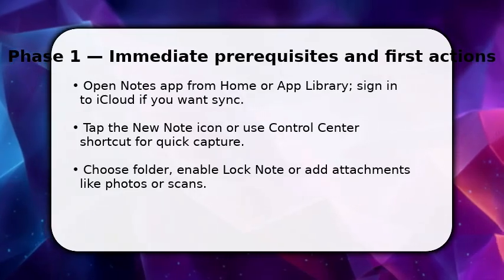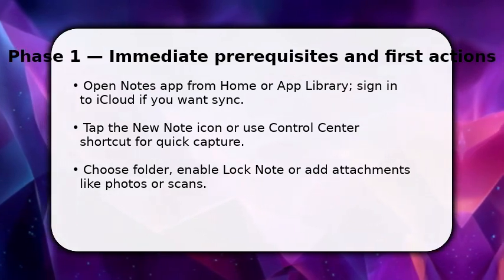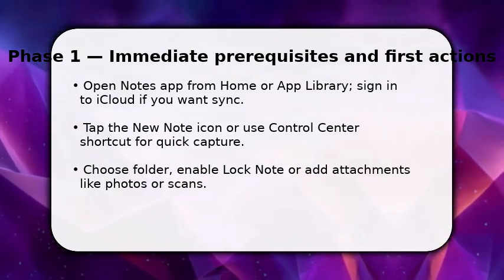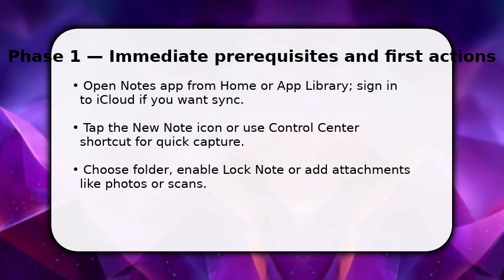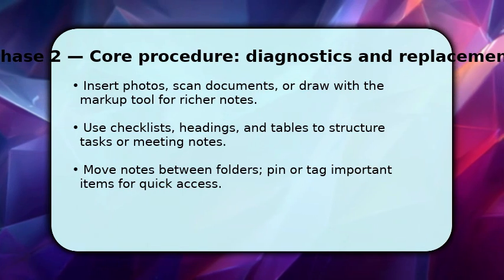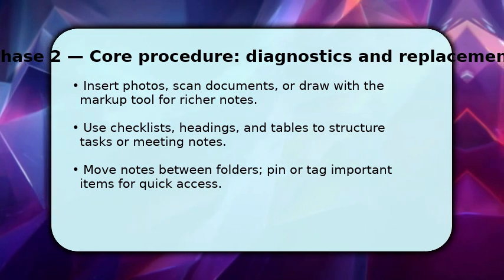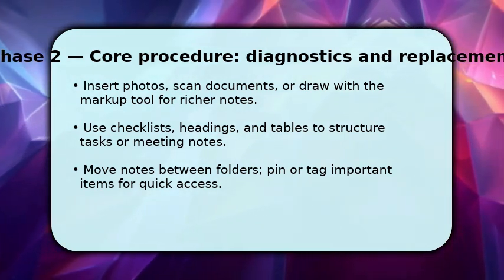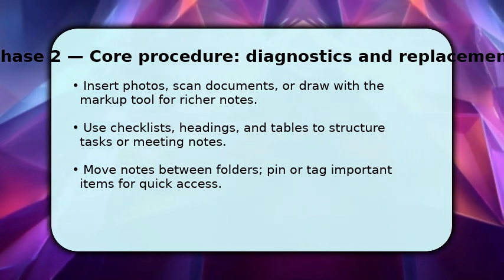How to Use Note Iphone - Easy Guide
How to Use Note Iphone - Easy Guide | 🔒 Surfshark VPN Deal — Stay private and secure. $1.99/mo + 3 Months Free ▸

Discover the simple steps to using notes on your iPhone in this easy guide. Learn how to create, organize, and access note content directly from your device' extranet.

iPhone, notes app tutorial, how to use Notes on iPhone, organizing notes on iOS, accessing Notepad for iPhones